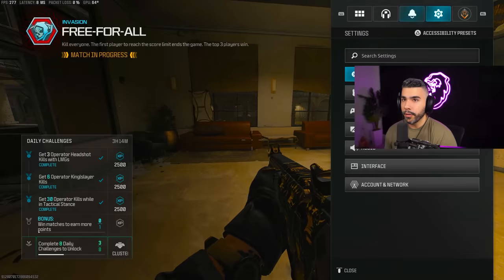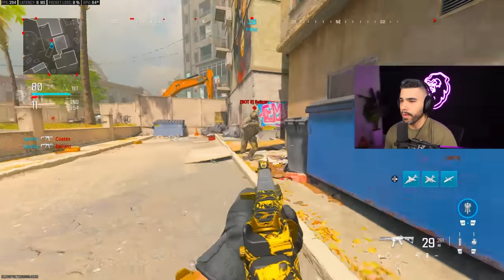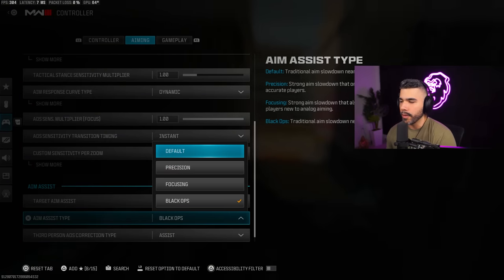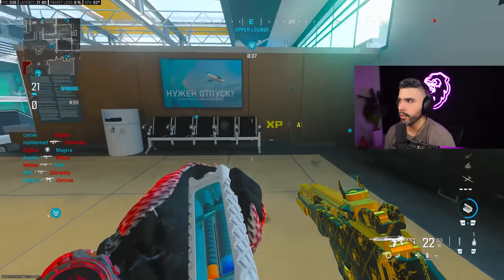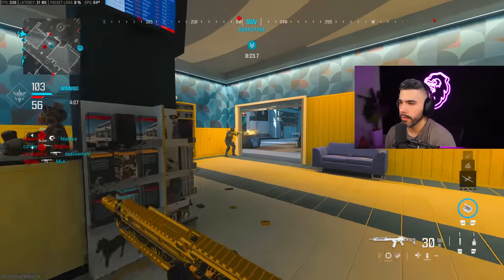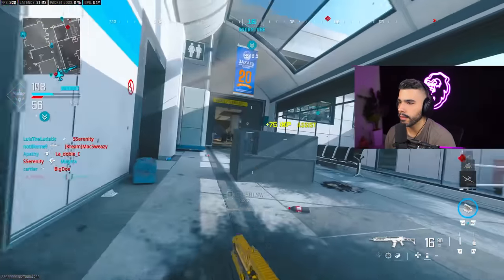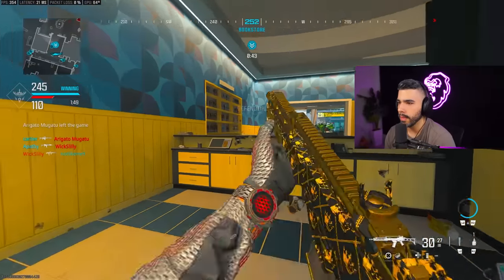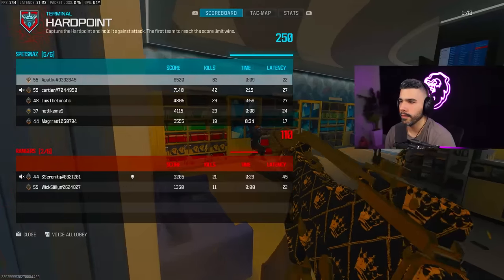the AIM SETTINGS that EVERY PRO uses in MODERN WARFARE 3!!